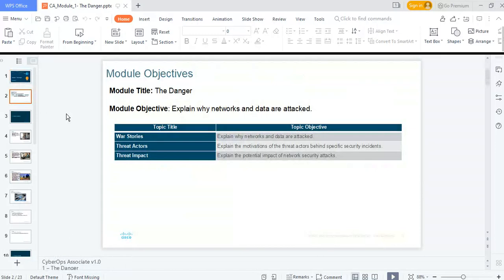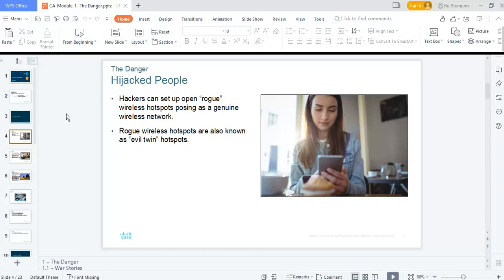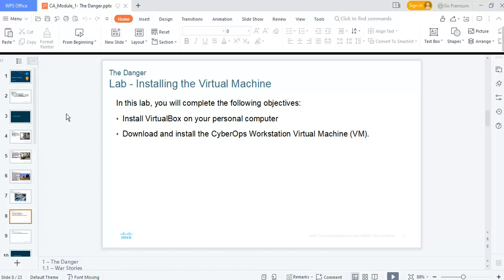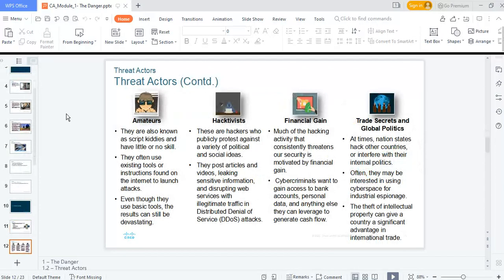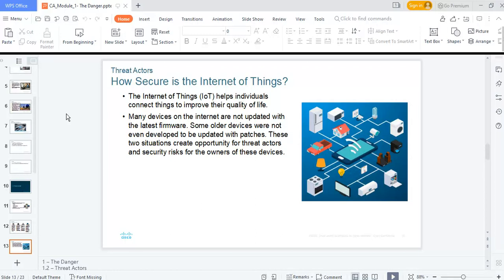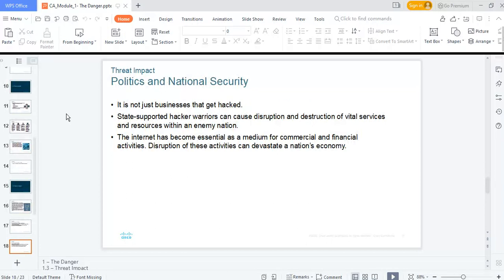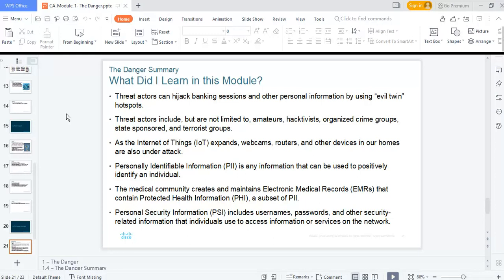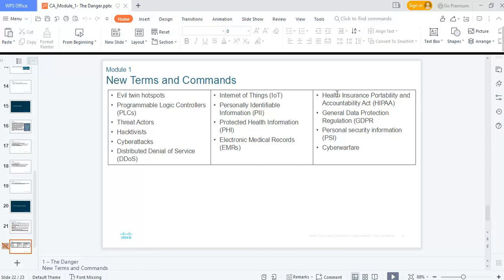CISCO CyberOps Module 1- The Danger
CyberOps Associate v1.0 covers knowledge and skills needed to successfully handle the tasks, duties, and responsibilities of an associate-level Security Analyst working in a Security Operations Center (SOC).

Upon completion of the CyberOps Associate v1.0 course, students will be able to perform the following tasks:

-Install virtual machines to create a safe environment for implementing and analyzing cybersecurity threat events.
-Explain the role of the Cybersecurity Operations Analyst in the enterprise.
-Explain the Windows Operating System features and characteristics needed to support cybersecurity analyses.
-Explain the features and characteristics of the Linux Operating System.
-Analyze the operation of network protocols and services.
-Explain the operation of the network infrastructure.
-Classify the various types of network attacks.
-Use network monitoring tools to identify attacks against network protocols and services.
-Explain how to prevent malicious access to computer networks, hosts, and data.
-Explain the impacts of cryptography on network security monitoring.
-Explain how to investigate endpoint vulnerabilities and attacks.
-Evaluate network security alerts.
-Analyze network intrusion data to identify compromised hosts and vulnerabilities.
-Apply incident response models to manage network security incidents.

Tools

There are a number of tools and resources that are available to you that will help you in your journey as you develop your CyberOps skills and prepare for job opportunities.

Lab Environment

In this course, two virtual machines (VM) are used: CyberOps Workstation and Security Onion. These VMs provide all of the applications and latest security monitoring and network intrusion analysis capabilities needed for the course.

The minimum RAM memory requirement to run CyberOps Workstation virtual machines is 1 GB. However, for the Security Onion virtual machine, 4 GB RAM is recommended. The RAM memory recommendation on Security Onion VM allows the services, such as network security monitoring (NSM), to function properly.

Installation labs are available in the course and provide detailed steps to properly set up your VMs and the lab environment.

About Security Onion

Security Onion is developed by Security Onion Solutions. Security Onion is made available under GPL license. This course uses provides basic training in the use of Security Onion to validate the objectives of this course. For further training needs, visit the Security Onion Solutions developer site.

Victor Chidi Okpuruka
Founder, SOUTECH